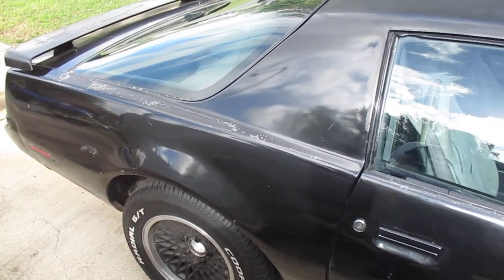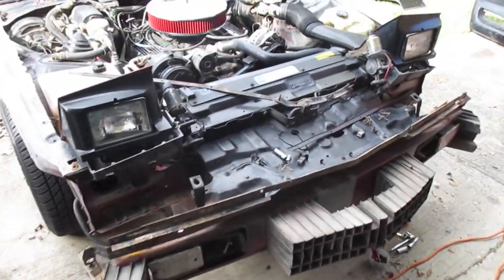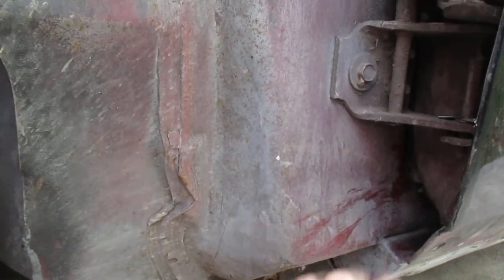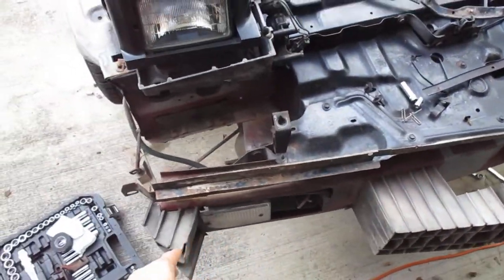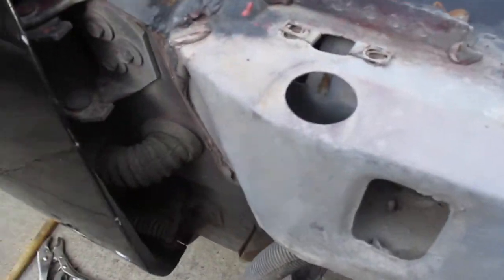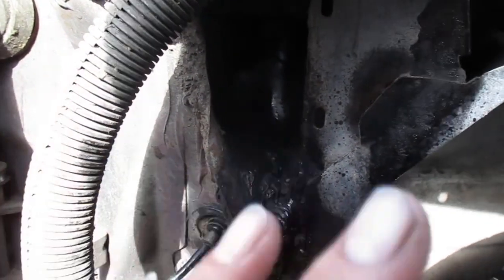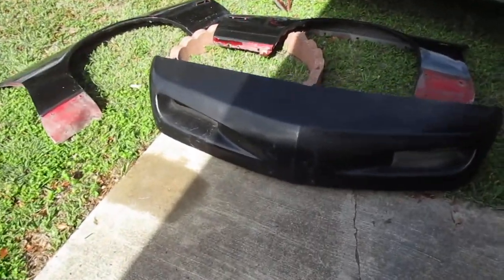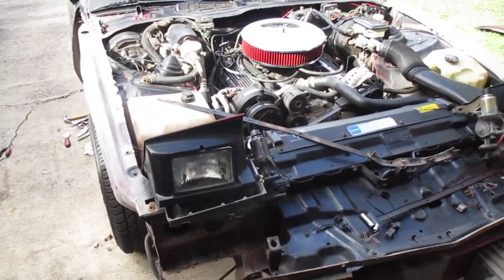1991 Pontiac Firebird Up Date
Found Time to do what I Needed to.